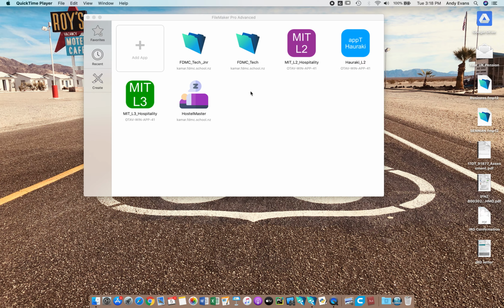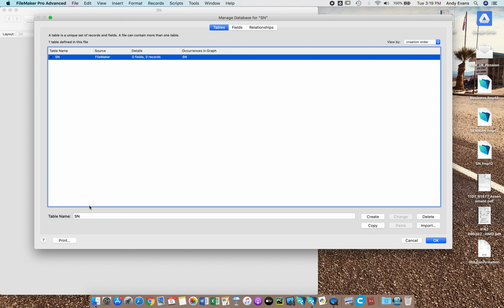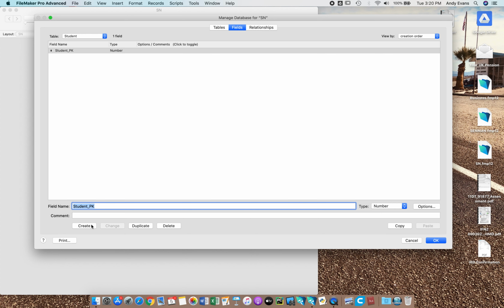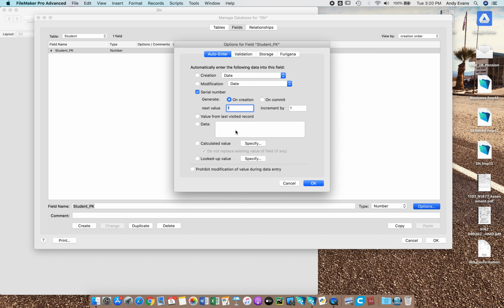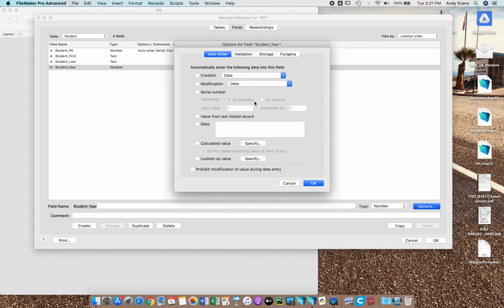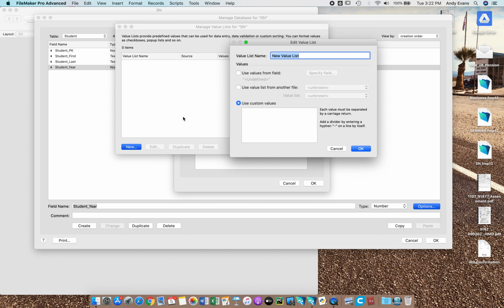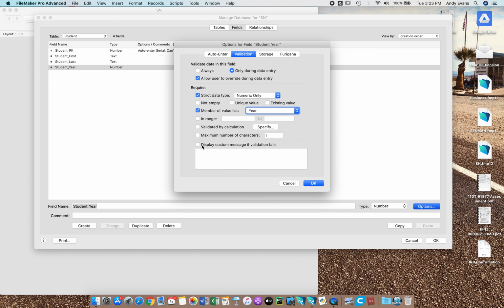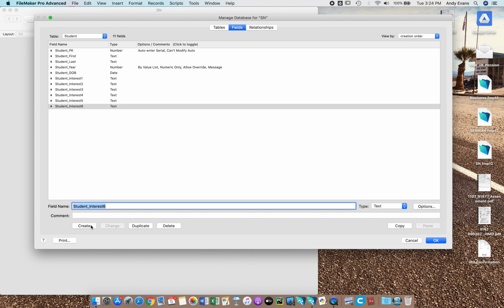Basic Database Setup